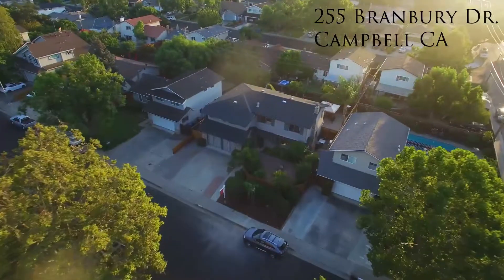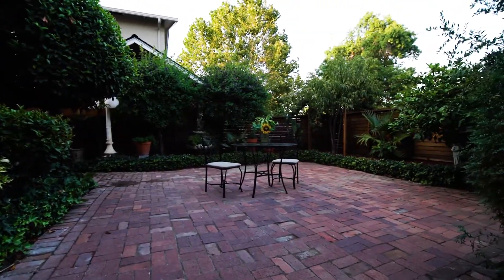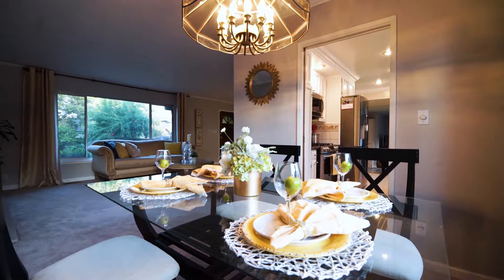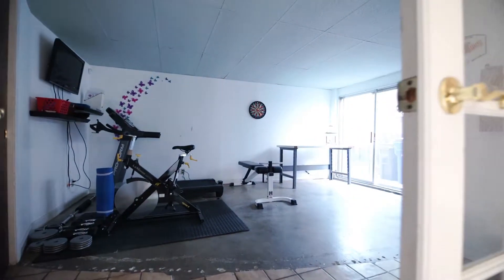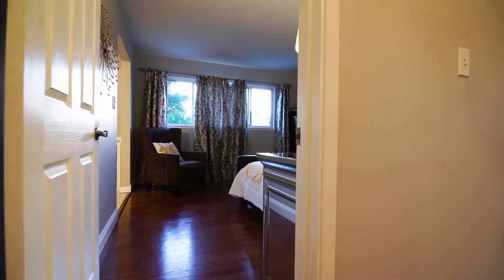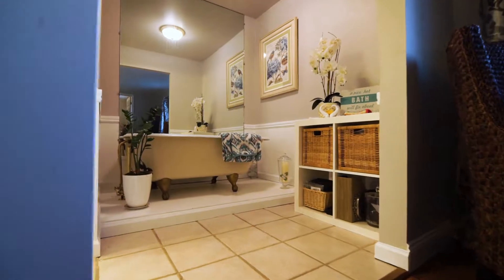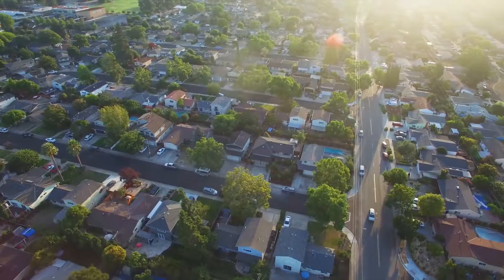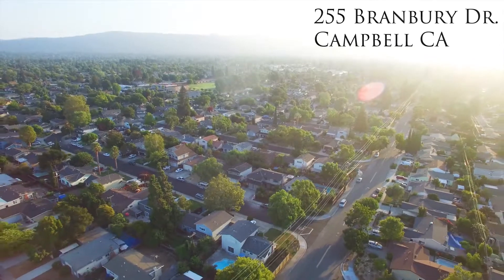255 Branbury Dr, Campbell CA 95008 - unbranded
Wood burning fireplace in the spacious living room. The backyard is a great entertaining area. The pool is an absolute favorite with the kids and guests to keep cool during the hot summer months. Kitchen has recessed lighting, a solid corian kitchen counter top and several stainless steel appliances. The house also comes with a central vacuum system for your convenience. The large family room also comes with enough space for a dining area. The stairs are hardwood and continue on to the second floor. Spacious master bedroom has ample space for your king bed and additional furniture. This home is all about location, location, location. You are centrally located in the heart of Silicon Valley. Enjoy shopping at boutique stores and numerous restaurants in Downtown Campbell, the Pruneyard or hang out at the reknowned Santana Row or Valley Fair which are only a few minutes away. You are close to schools, parks, freeways 85, 17 and 280 and many major silicon valley employers.